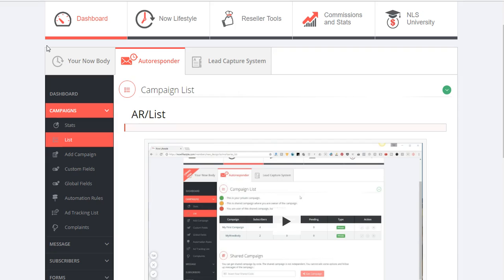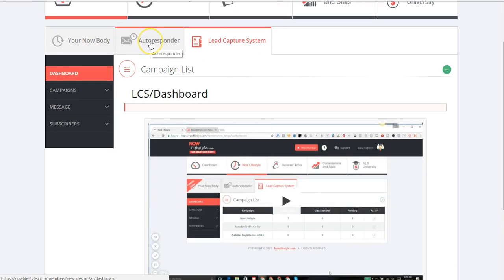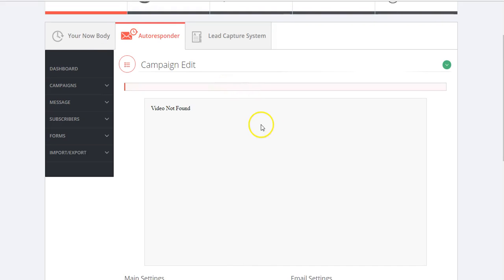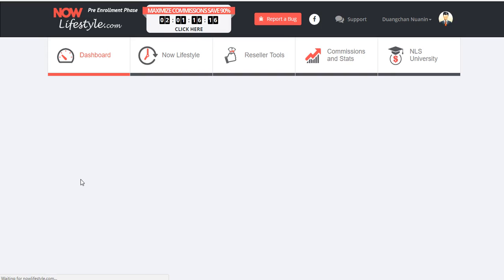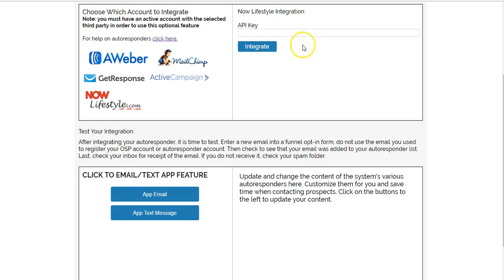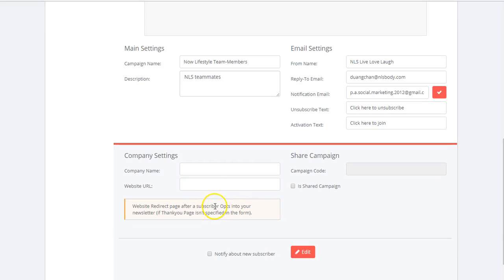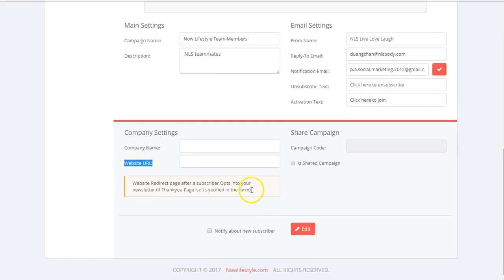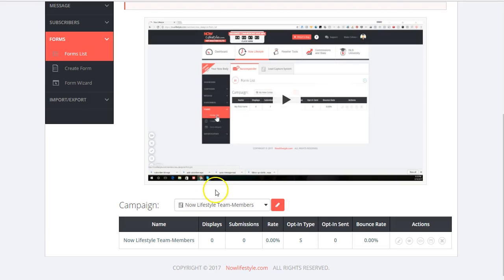AR vs LCS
NLA  AR vs LCS

ATTENTION NETWORK MARKETERS: If you want to grow your
network marketing business without tricking people into home
meetings and bothering your family and friends... then our online
system is your answer... and even if you like the old school approach,
you might as well have a system generating you leads and sales into
your downline 24/7, 365 whether you are working or not...

... to learn more about our new and exciting online system right now.
The results our members are achieving everyday is amazing, and we are just getting started. Feel free to private message me.
Talk soon,